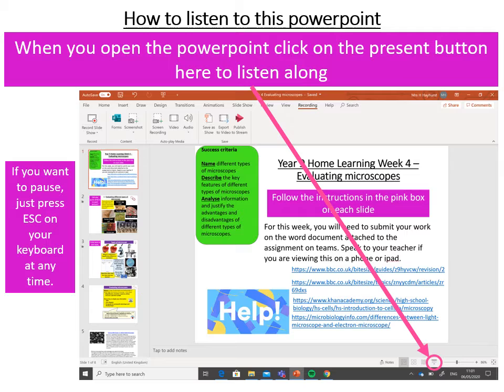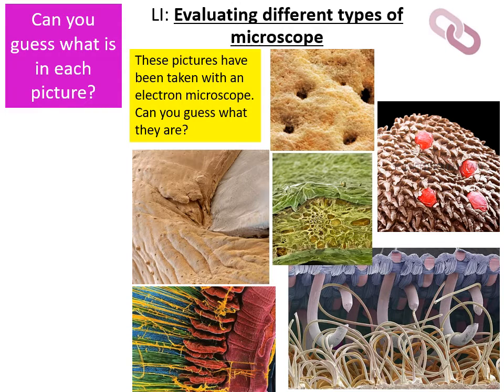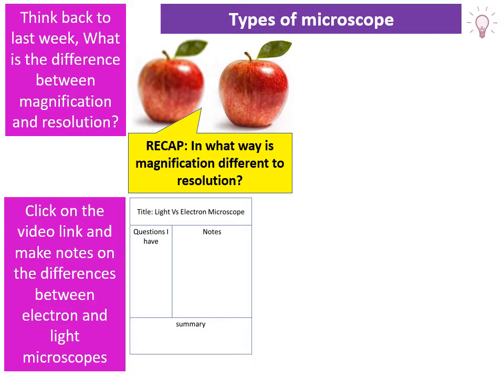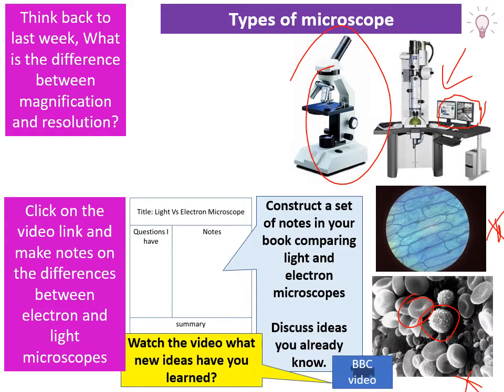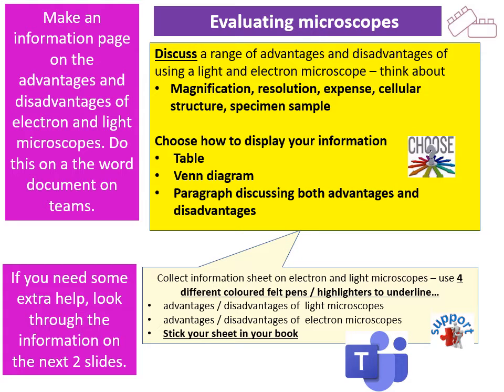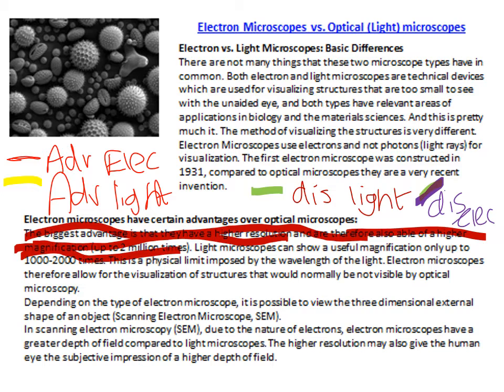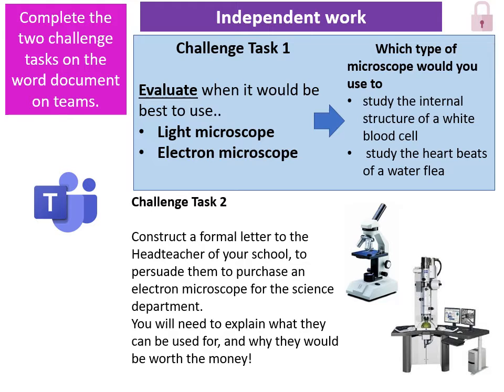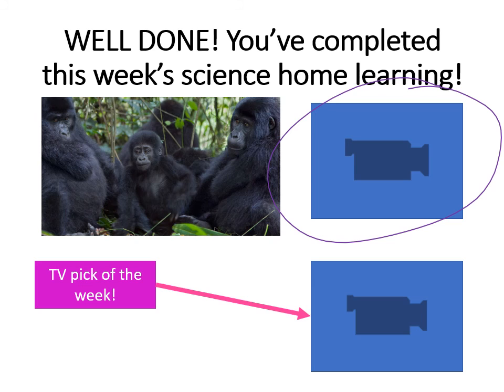Year 9 Home Learning - Evaluating microscopes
Evaluating the advantages and disadvantages of electron/light microscopes.